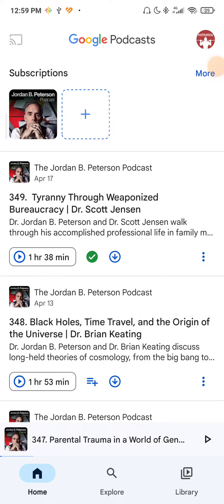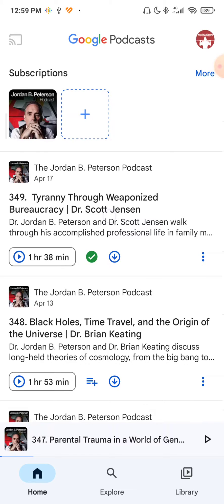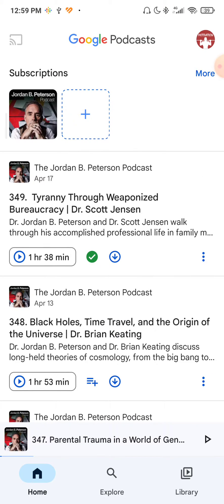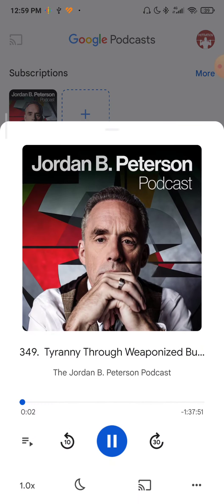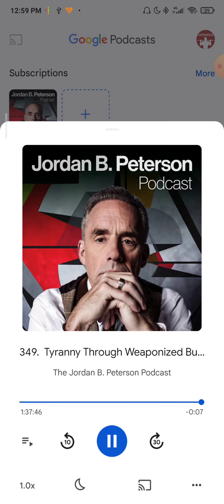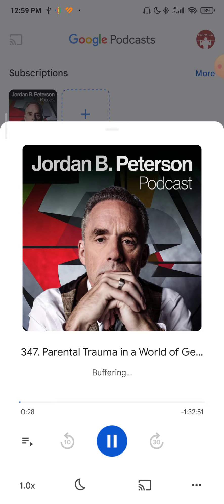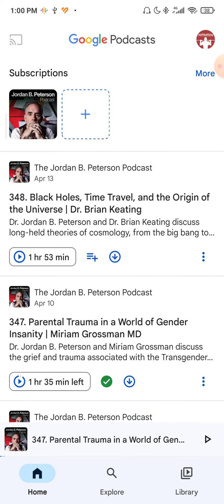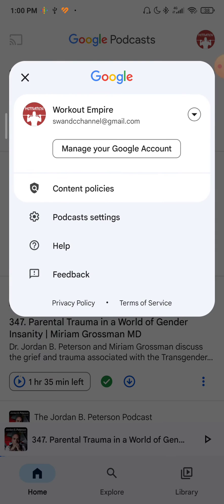Google Podcasts: Autoplay Not Working (Fix) | Google Podcasts Tutorial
In this video, we will discuss how to fix the autoplay issue in Google Podcasts. Autoplay is a feature that automatically plays the next episode in the queue after the current episode finishes. But sometimes, this feature may not work as intended, which can be frustrating for listeners. We will explore some simple troubleshooting steps to help you fix the autoplay problem and get back to enjoying your favorite podcasts without any interruptions. So, if you're having trouble with Google Podcasts autoplay, this video is for you.

How to troubleshoot Google Podcasts autoplay not working
Fixing Google Podcasts autoplay not playing next episode
Google Podcasts autoplay not working? Here's the solution
Simple steps to get Google Podcasts autoplay working again
Can't get Google Podcasts to autoplay? Here's what to do
How to enable autoplay on Google Podcasts
Google Podcasts not autoplaying next episode? Try this fix
The ultimate guide to fixing Google Podcasts autoplay issues
How to solve Google Podcasts not playing episodes automatically
Google Podcasts autoplay not working? Let's fix it!